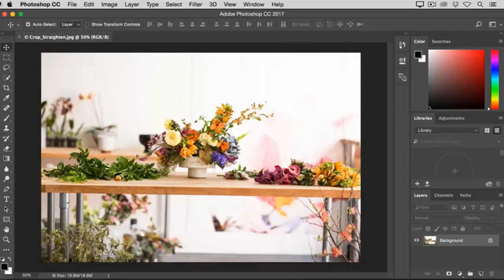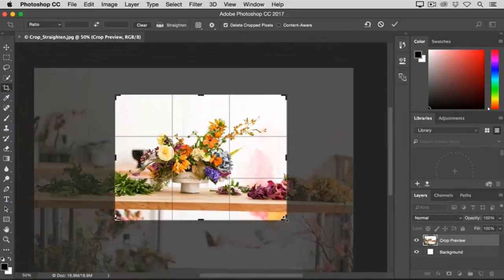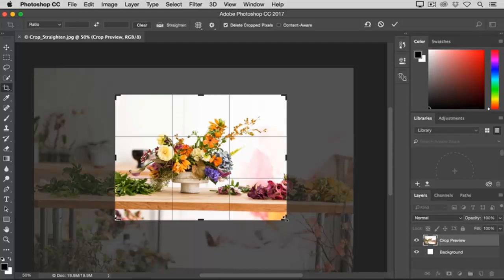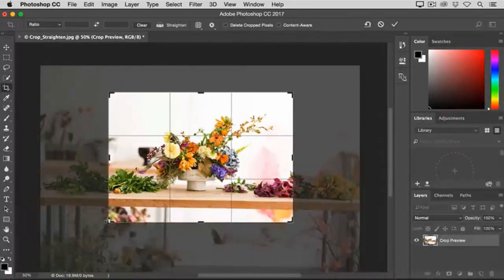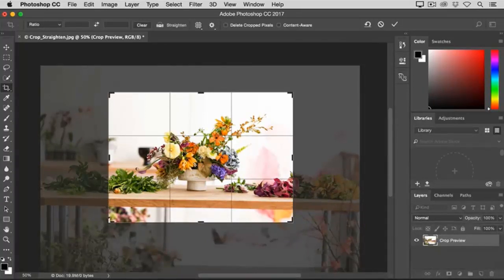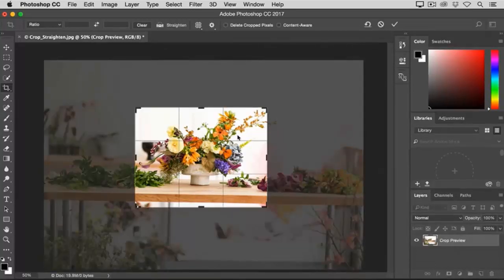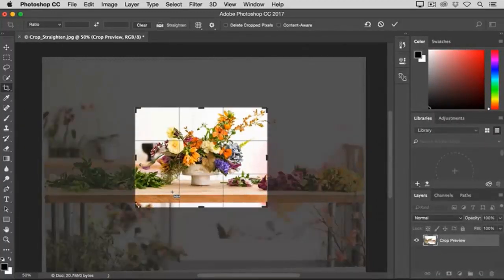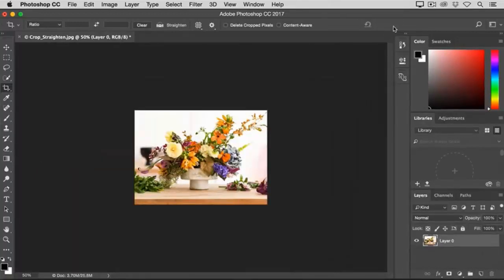Crop and straighten an image | Change the image size 3 | Photoshop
Use the Crop tool
To crop and straighten an image
Select the Crop tool in the Tools panel. A crop border appears.
Drag any edge or corner to adjust the size and shape of the crop border.
Drag inside the crop border to position the image inside the crop border.
Drag outside a corner of the crop border to rotate or straighten.
Click the check mark in the options bar or press Enter (Windows) or Return (macOS) to complete the crop.